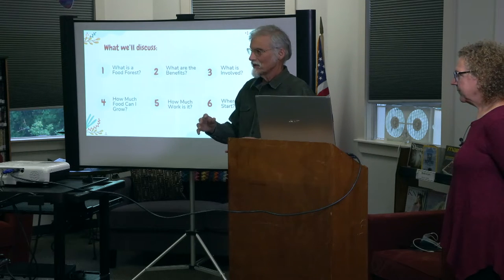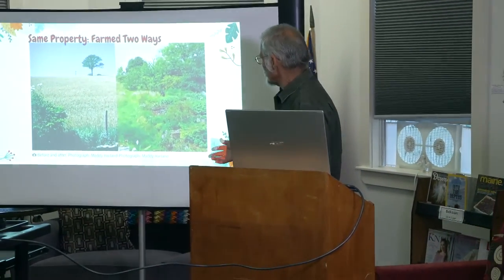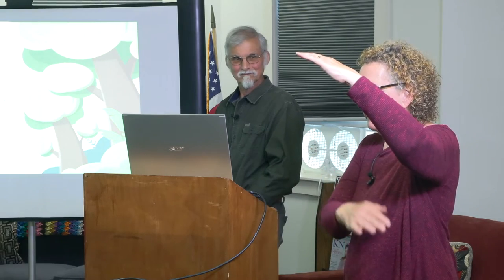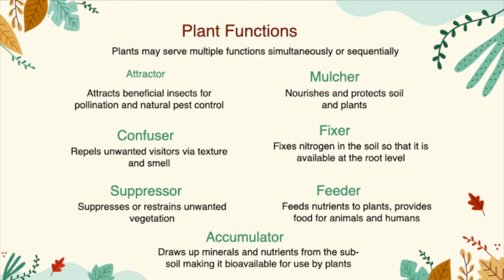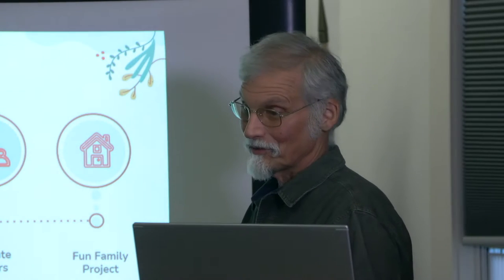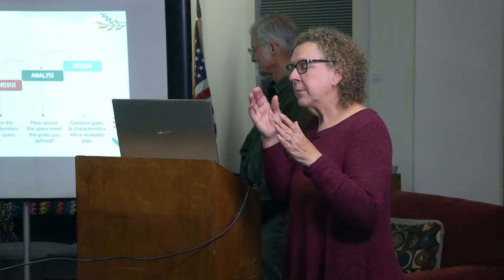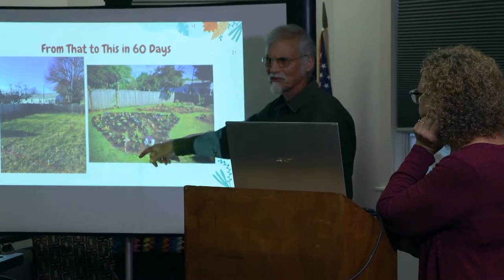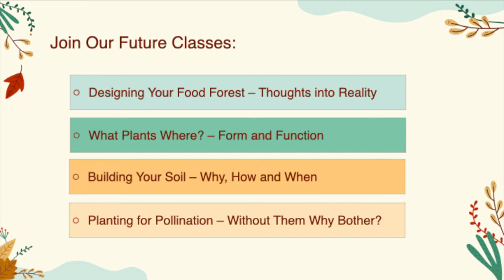Berwick Public Library - Food Forest Gardening 2022-06-21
Explore the basic principles of permaculture food forest gardening and imagine how you can begin transforming your space into a lush, healthy, productive, and low-maintenance garden paradise that will last for many years.